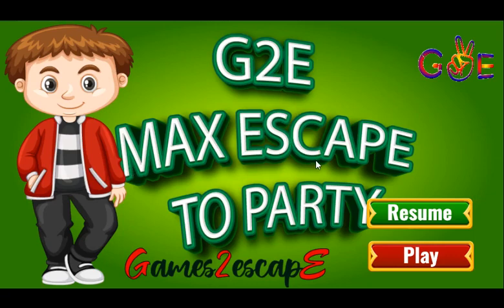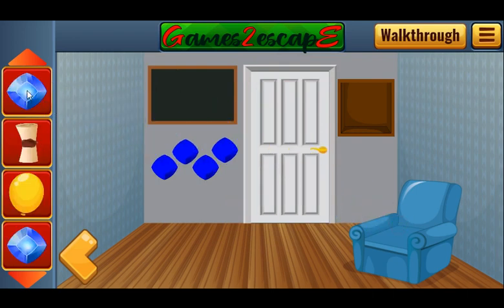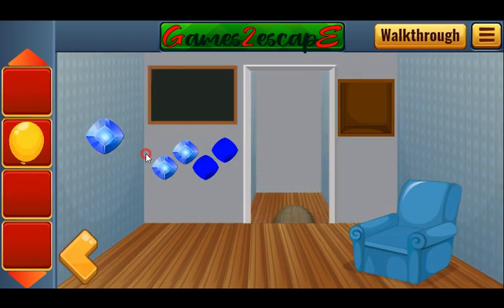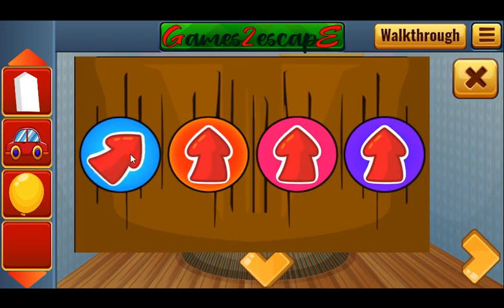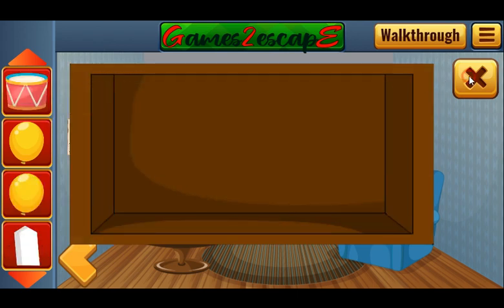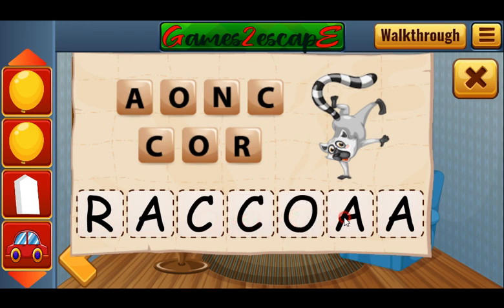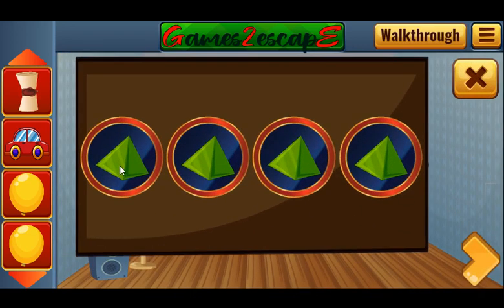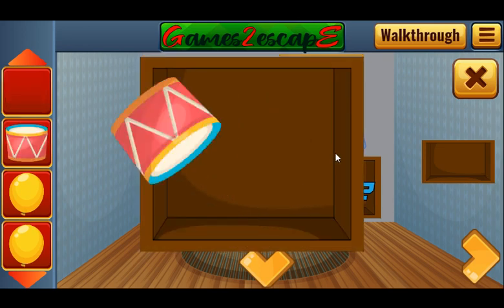G2E Max Escape To Party Walkthrough [Games2Escape]